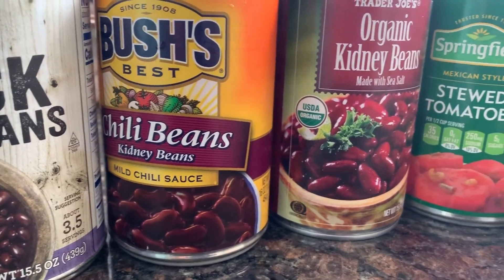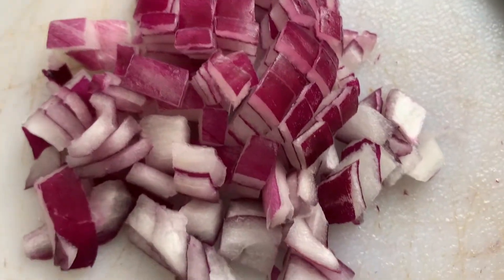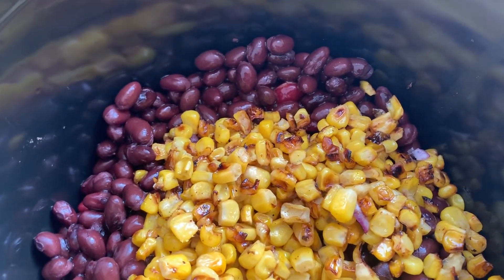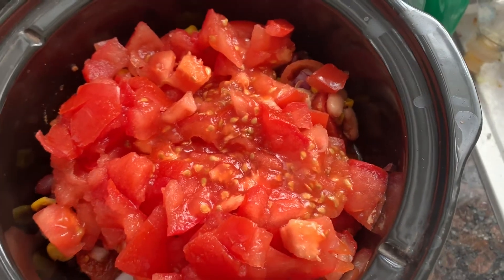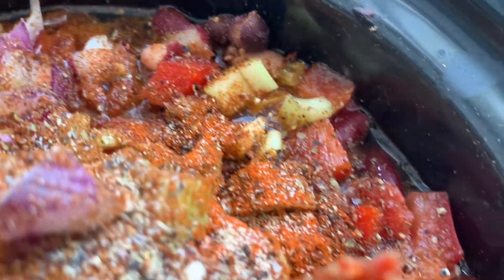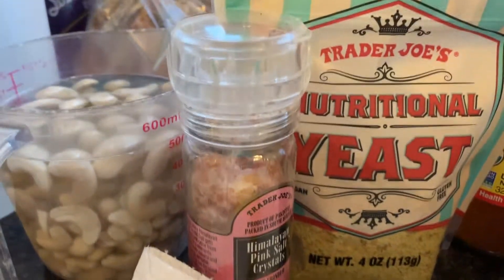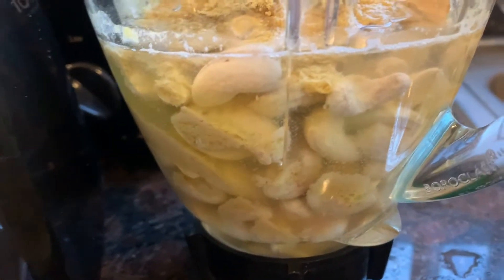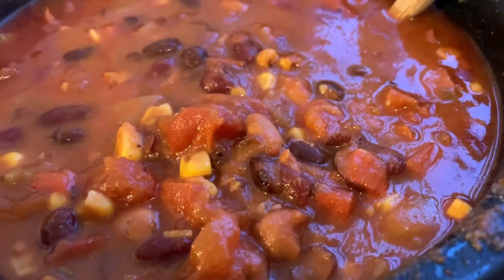CHEAP and EASY ONE POT VEGAN CHILI with HOMEMADE Sour Cream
Hi Hunnies,

So... I've been cooking for about a month straight and haven't eaten out (which is fine because usually I prefer my own cooking anyway!) buuuuttt I am getting a bit worn out in the kitchen. I've been experimenting A LOT and coming up with a lot of new content, but ya girl is getting tired.

I decided to take a step back and make an easy, no hassle meal that will last us for days, meaning more free time for me (now I'll have time for some DIY home projects)! I decided on some good ole chili. Whether the weather is hot or cold, chili is always a good idea.

I plan on making some chili cheese fries in a few days, as the seasoning and spices make chili better and better every day. Chili tends to age well (like fine wine).

This meal is so cheap and easy, and all I had to do was throw all the ingredients in my crock pot and walk away!

Let me know what y'all think about the chili :)

Until next time, have a great week!